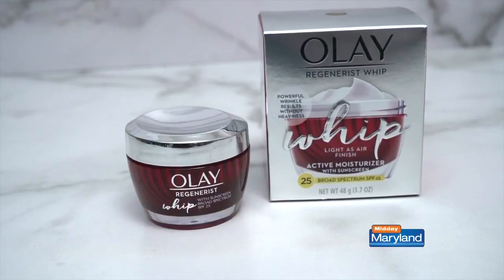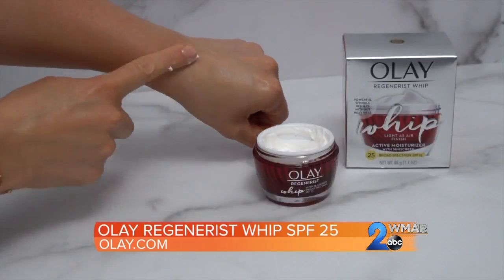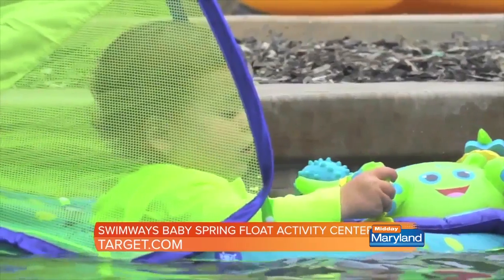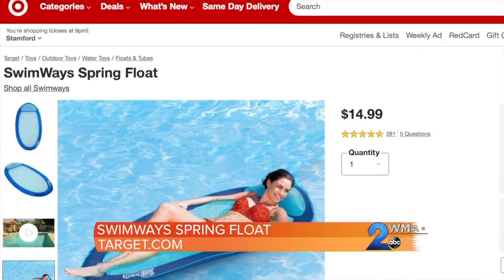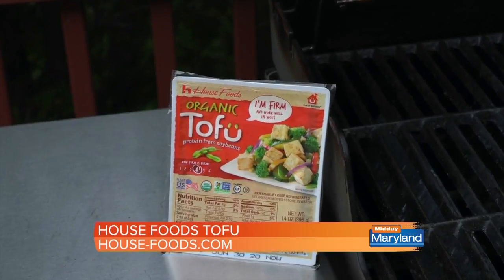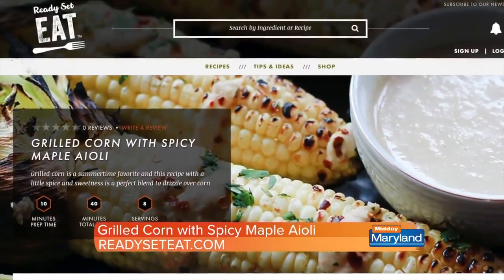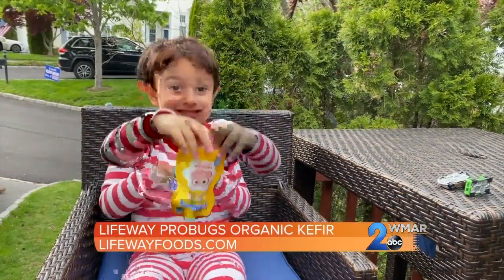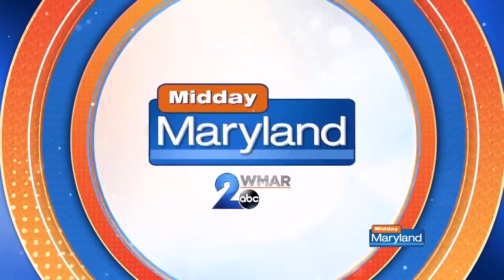Limor Suss - Summer Must Haves